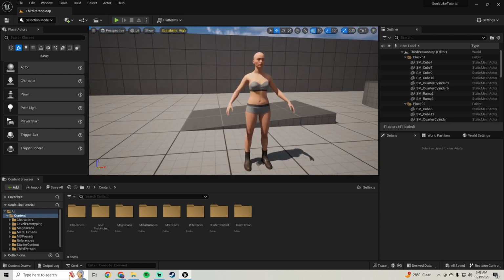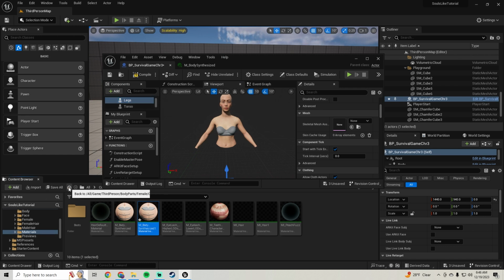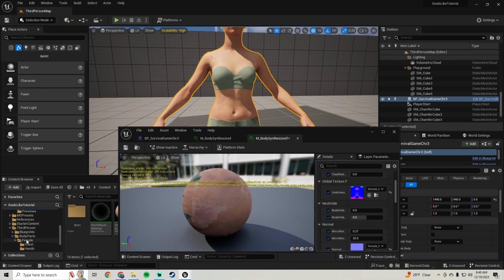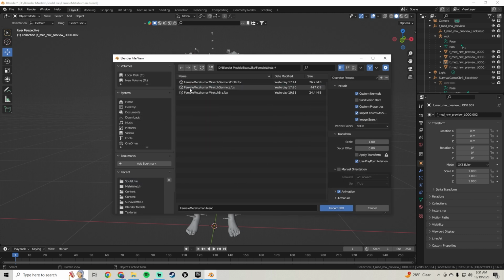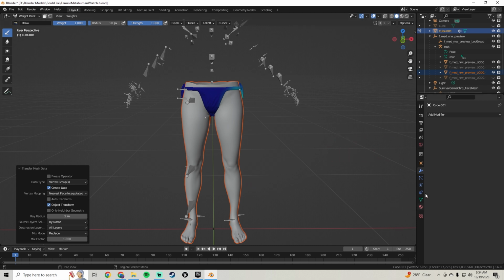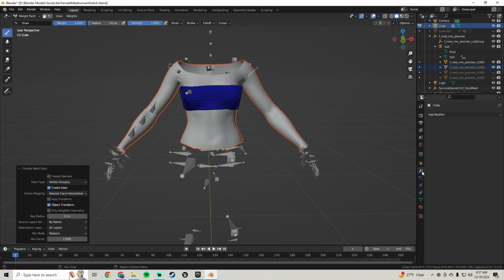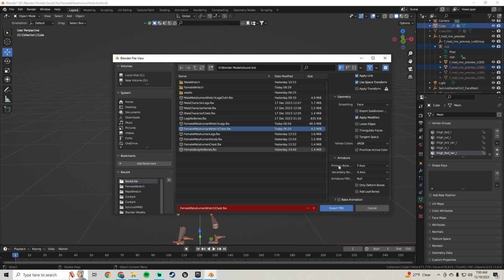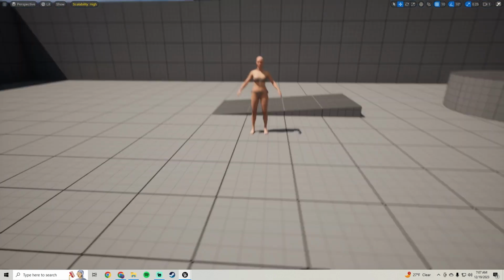Souls Like Tutorial Part 8 | Replacing Female Metahuman Garments | Unreal Engine 5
0:00 - Intro
0:19 - Replacing Body Parts & Textures
7:02 - Blender Setup
9:32 - Transferring Weight Paint
16:54 - Replacing Body In Unreal Engine
19:09 - Outro